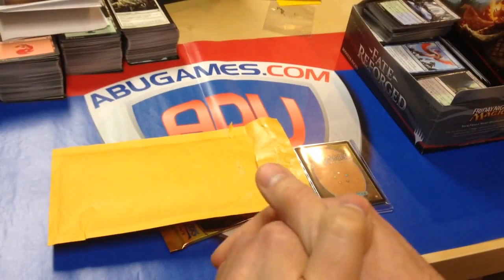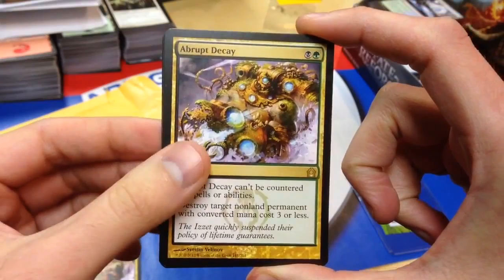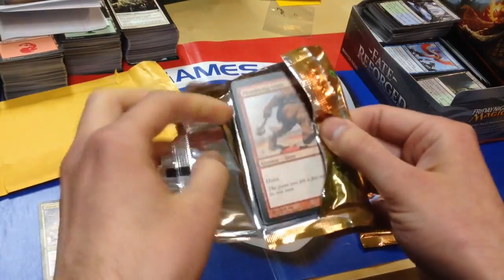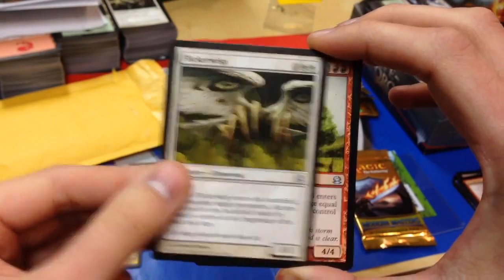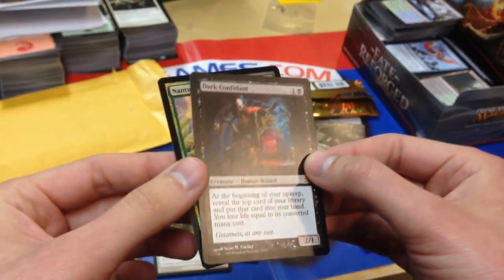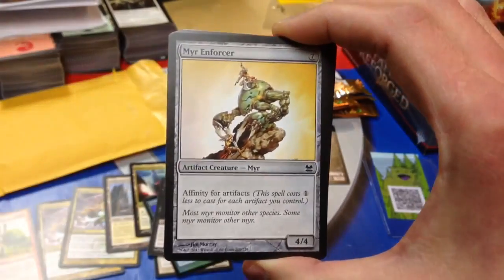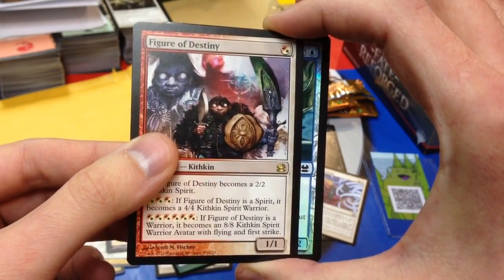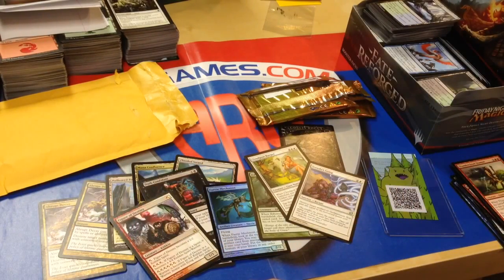Shocking Decay Becomes Epic Modern Masters Mythic! TC for Steven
OHMYGOSHRNSA...This is incredible! Seriously, just wow. Thanks so much for the amazing trade Steven.